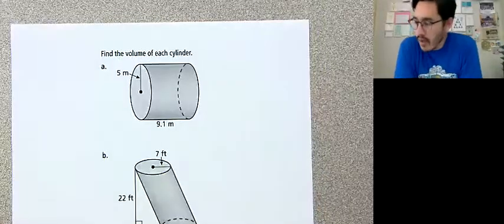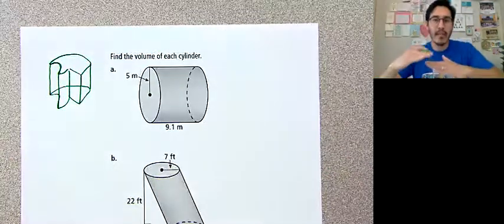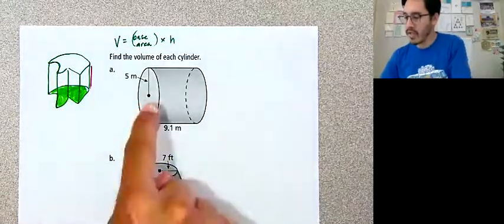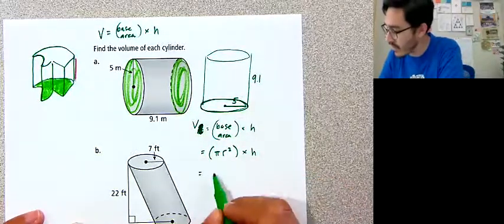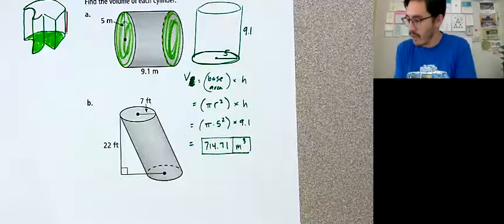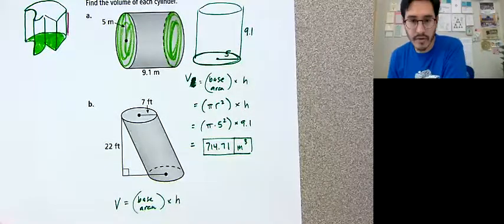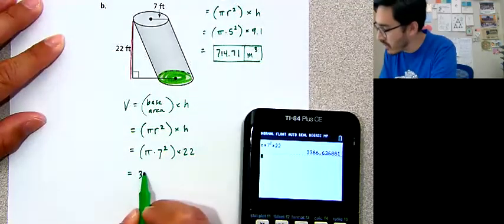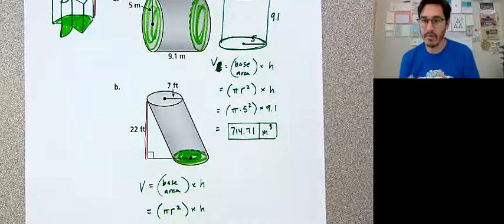Volumes of cylinders